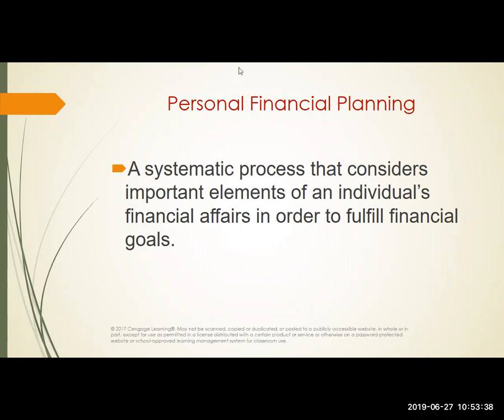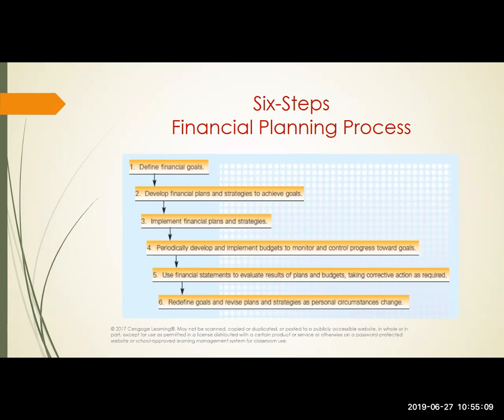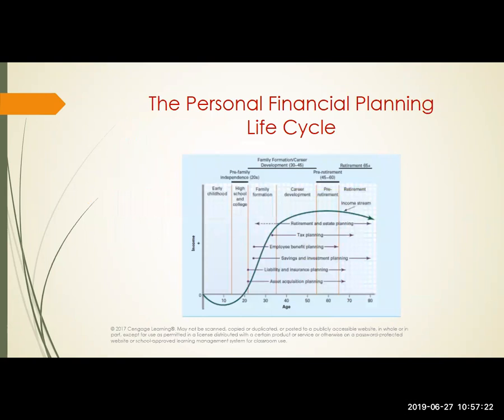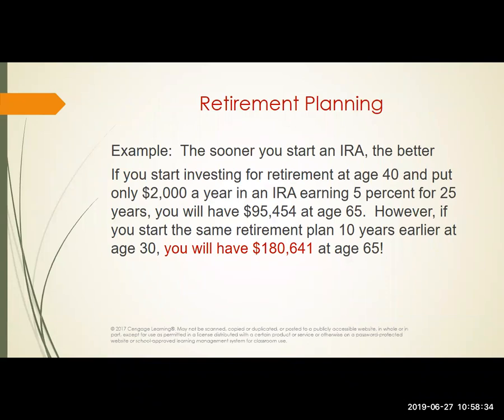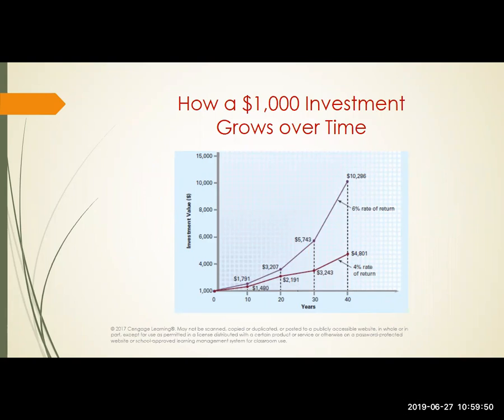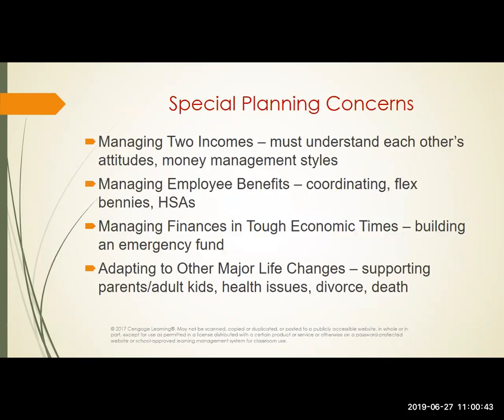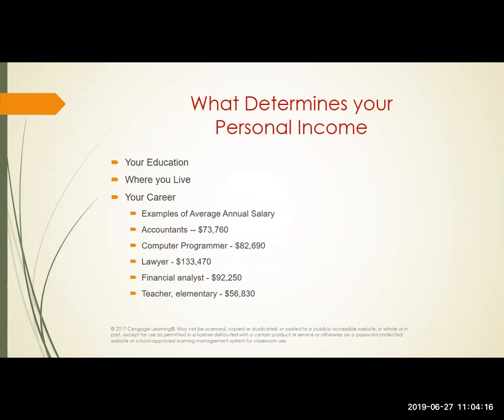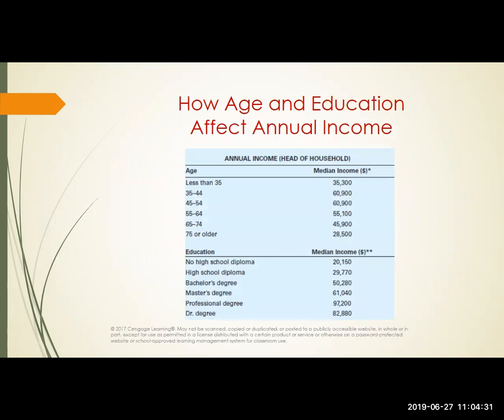BFIN205S C1 #1.1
C1 second set of slides